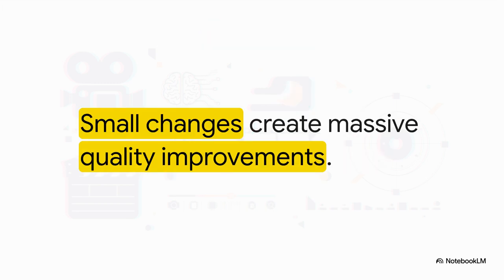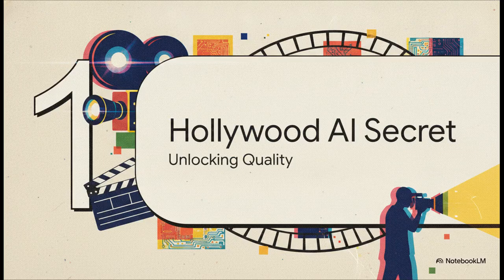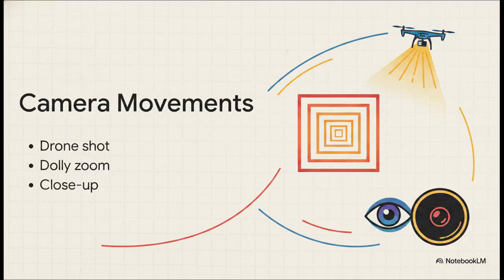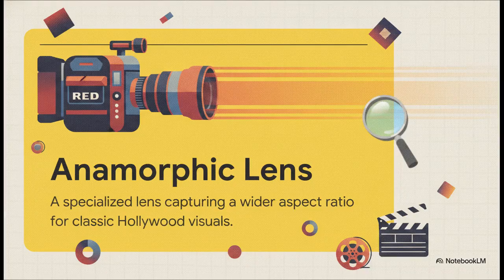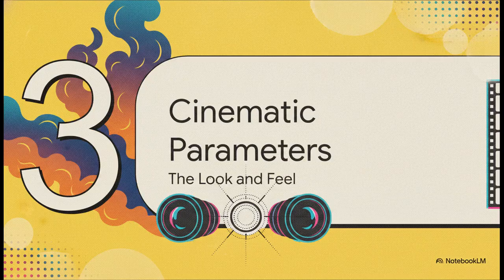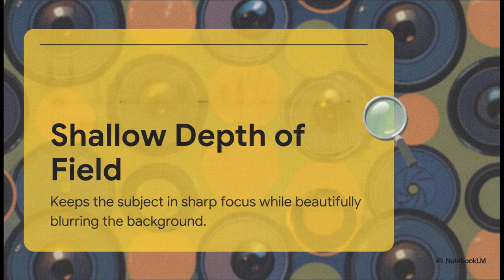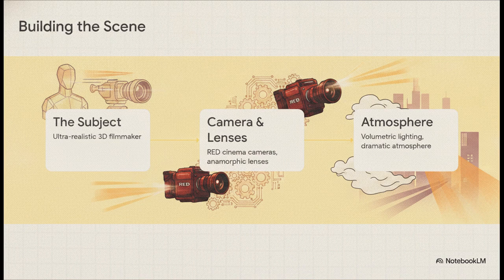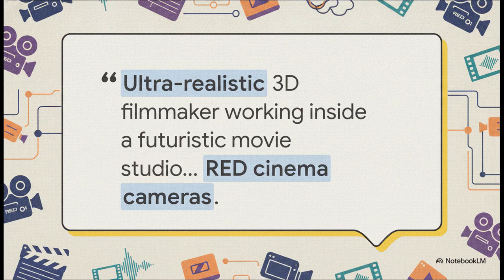Hollywood_AI_Video_Secrets📅 New videos daily — Shorts + Full Guides